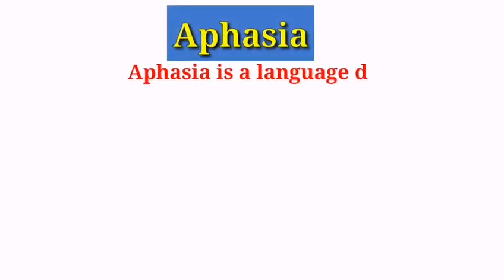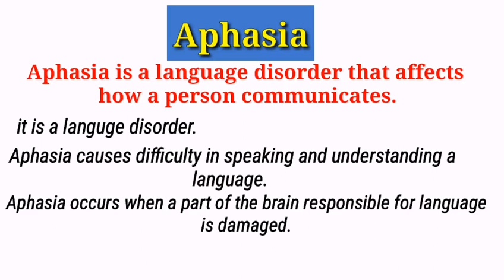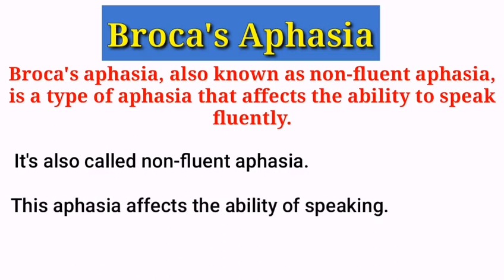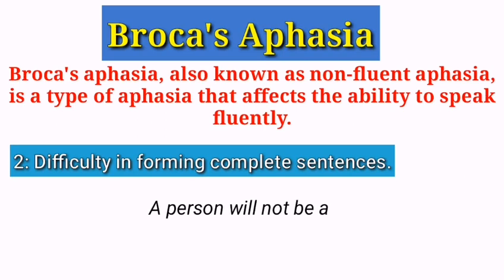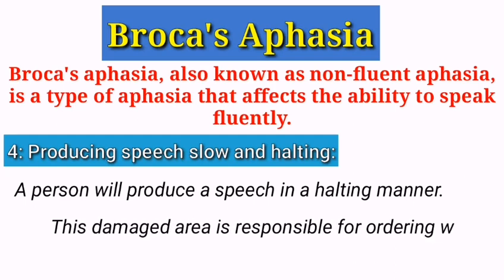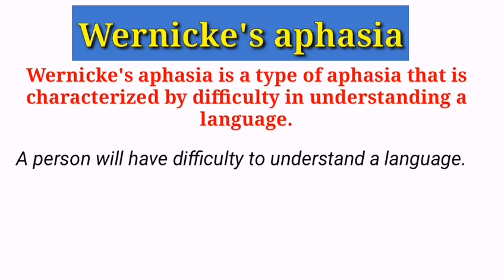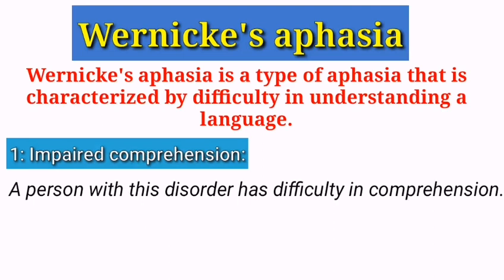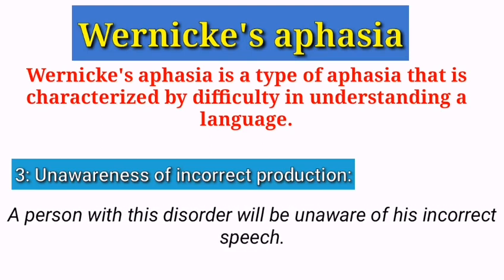Aphasia | Wernicke's aphasia | Broca's aphasia | What is aphasia | Psycholinguistics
In this lecture, aphasia is explained with its two types. Wernicke's aphasia and Broca's aphasia are also explained with their separate symptoms.